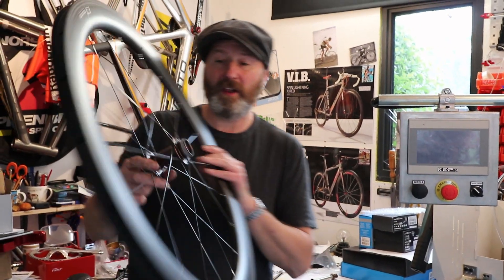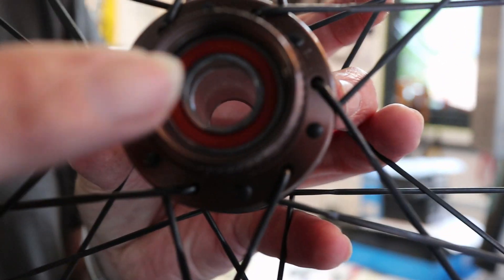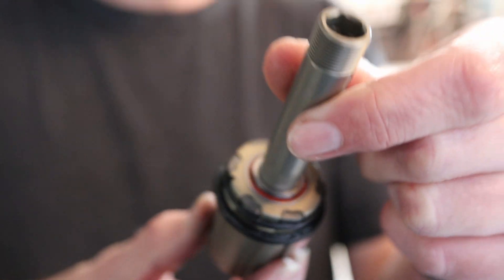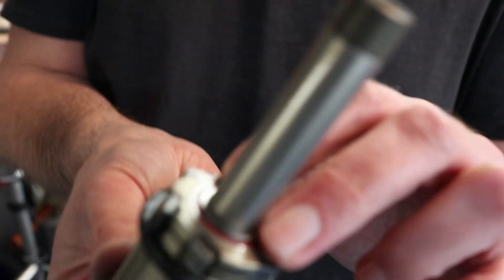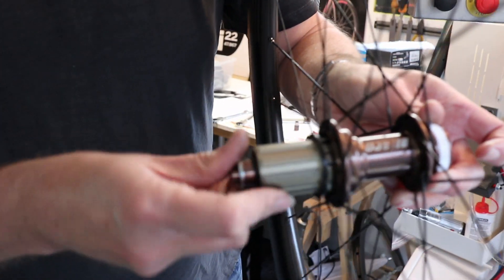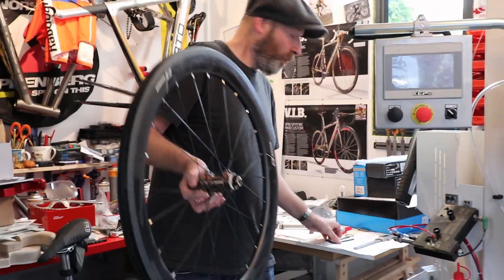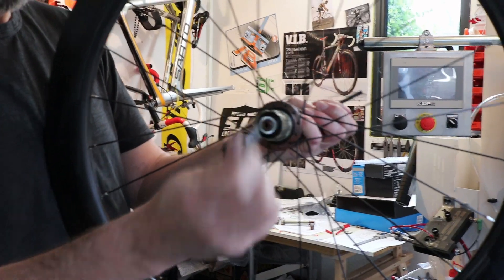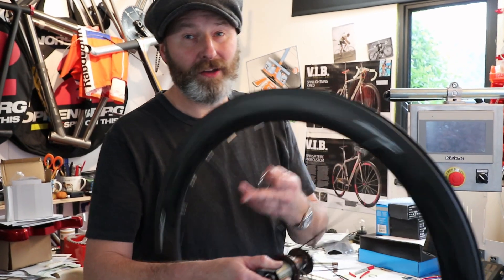Spin On These Multi Axle Disc Wheels - Quick Set Up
Quick and easy set up for your brand new Multi-Axle Dual Braking Fat Boy disc hub wheels.

For everything you want to know about the wheels we make head over to our web store right here: